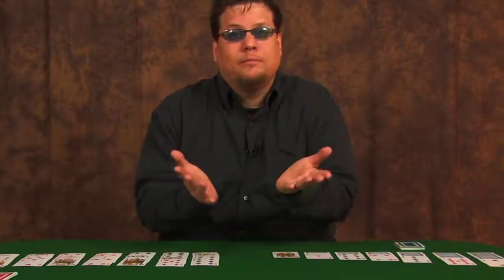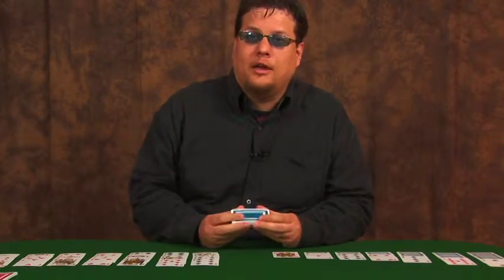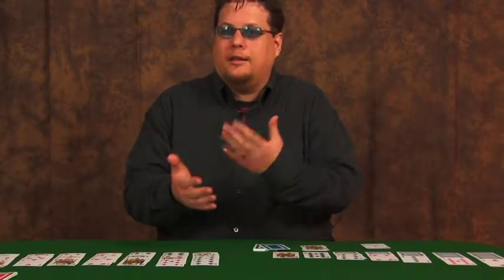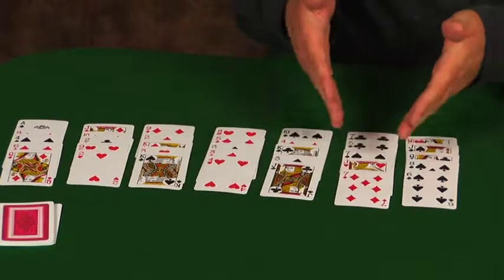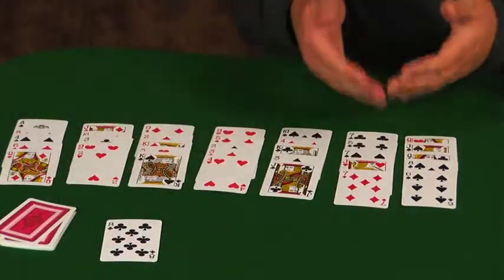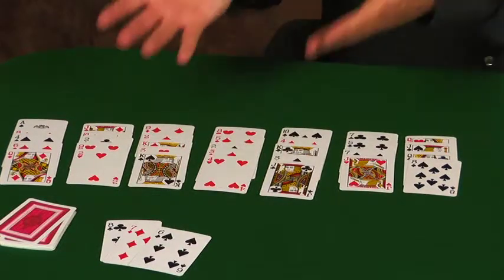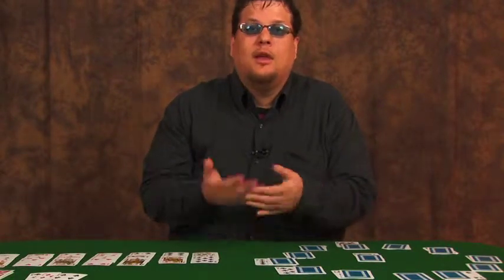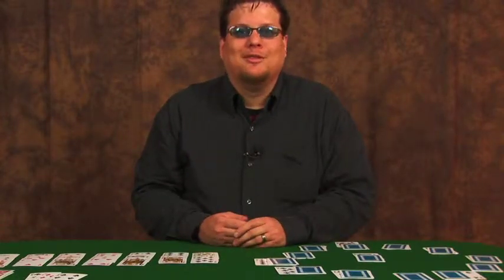Solitaire Games : Comparison of Solitaire Card Games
Solitaire card games have a deck known as the stock pile, and most versions have a waste pile for the cards that are turned over. Find out how most solitaire card games involve turning three cards over at a time, or one at a time, with help from an experience card game player in this free video on solitaire card games.

Expert: Reg Brittain
Bio: Reg Brittain has benefited from the poker boom of recent years. In 2006, Brittain won $25,000 on Fox Sports Network's Poker Dome Challenge.